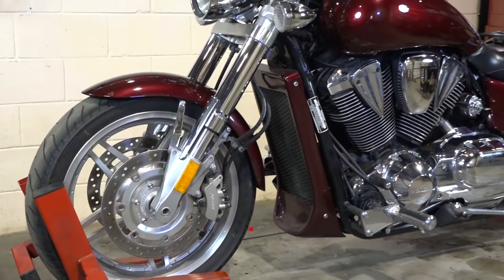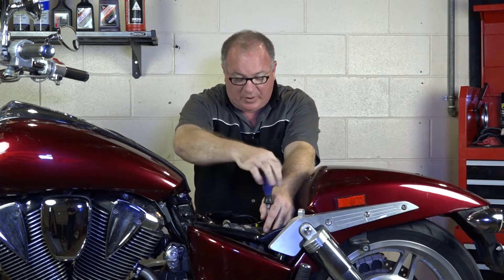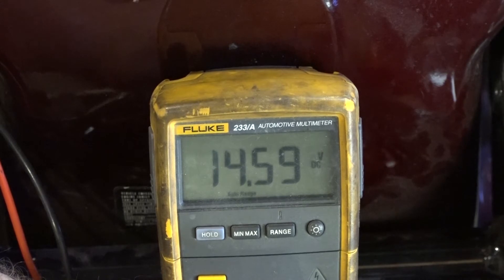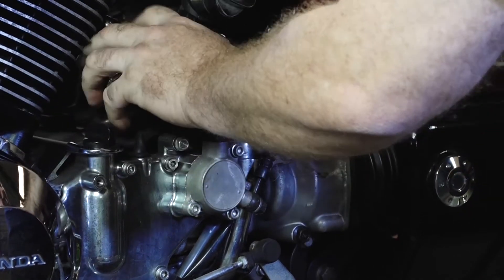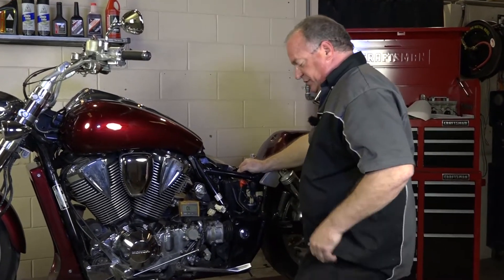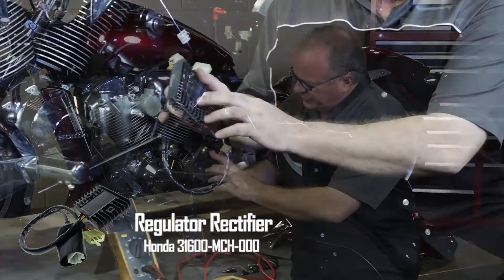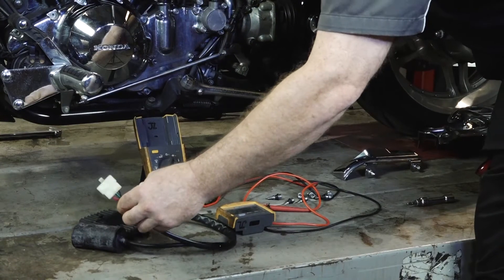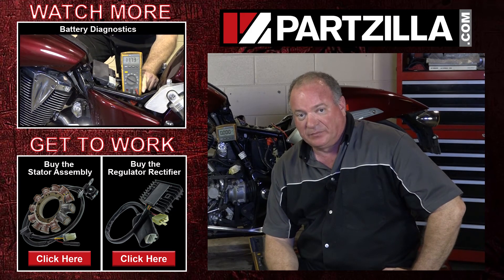How to Test a Motorcycle Charging System | Honda VTX 1800 | Partzilla.com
Learn how to test the charging system on a motorcycle. In the video, John takes you through the charging system on a 2005 Honda VTX 1800. He checks the battery, the stator, and the regulator rectifier.

VIDEO HIGHLIGHTS:
Testing the battery - 0:45
Testing the stator - 3:16
Testing the regulator rectifier - 6:12

In the video we’re working with a 2005 Honda VTX 1800. You may have similar steps on your machine.